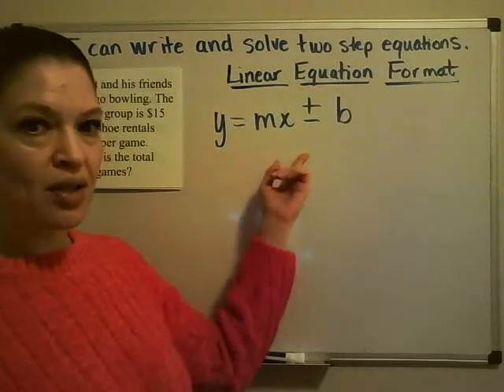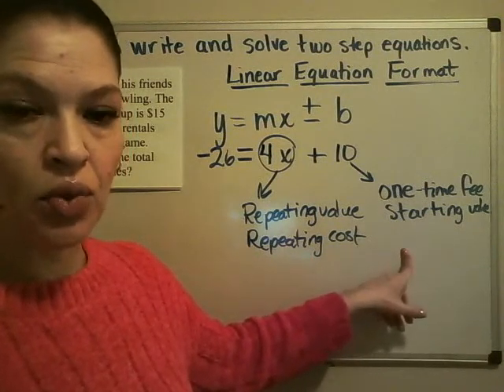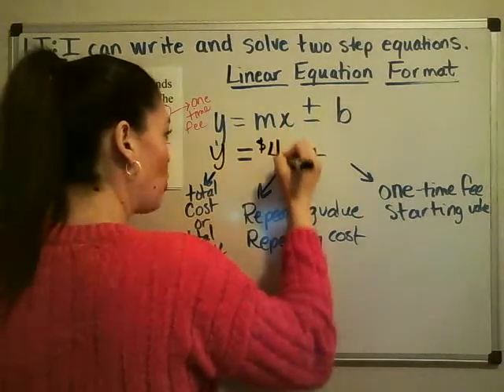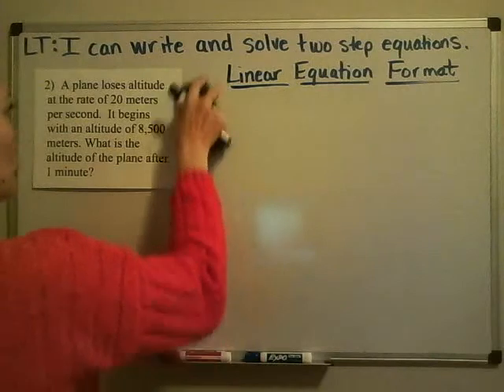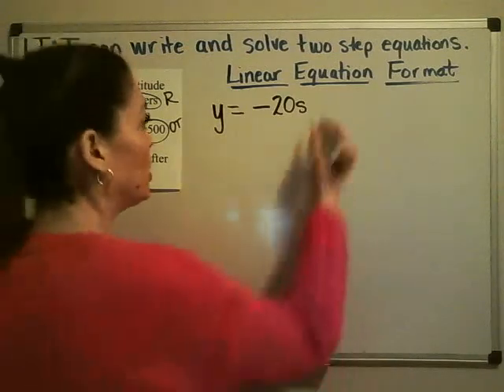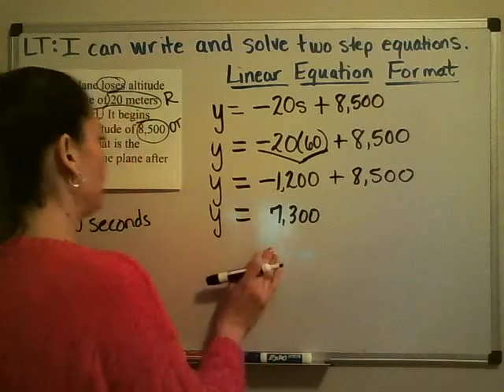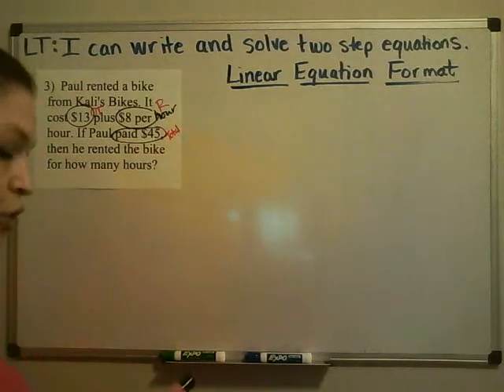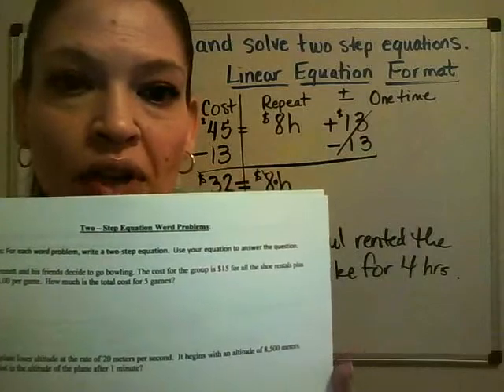Two Step Equation Word Problems